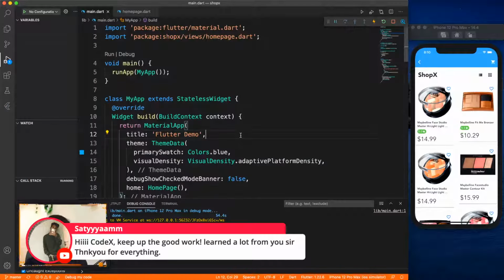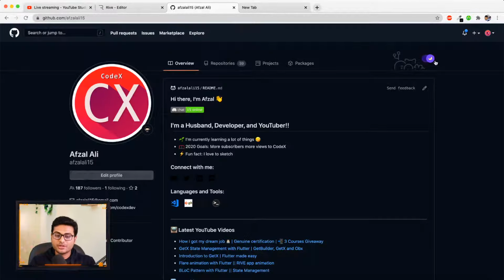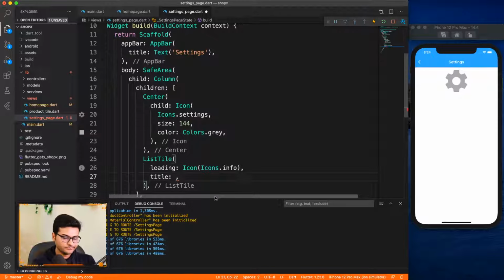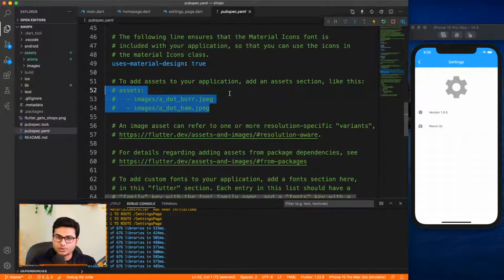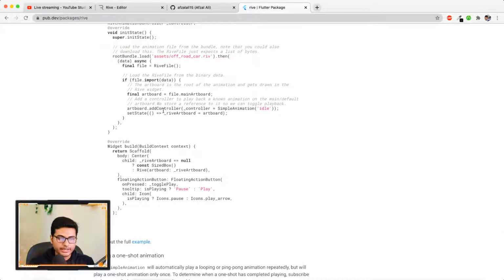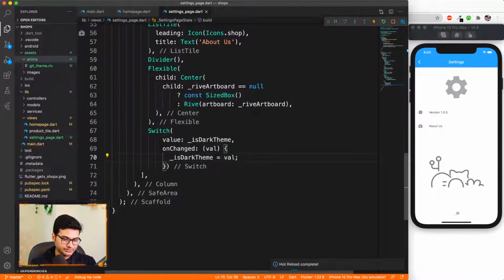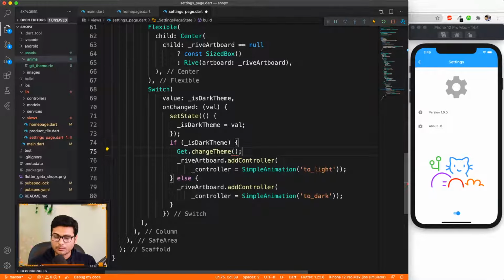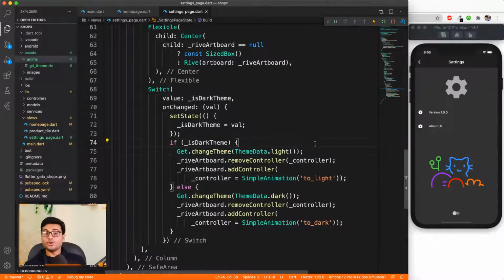Dark theme animation with Rive 2.0 | Weekly Livestream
Hello folks, in this livestream I will target to code the dark theme animation with Flutter application and using Rive animation.